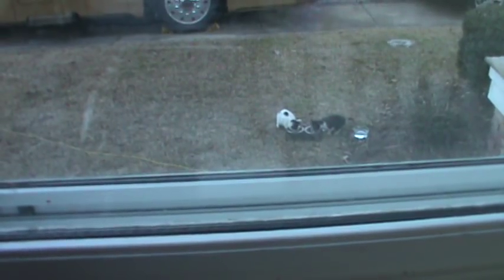Kittens And The Mama Cat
Finding a place for these little kittens has taken much of our time this week and then today the mother cat showed up at our house checking on her kittens.